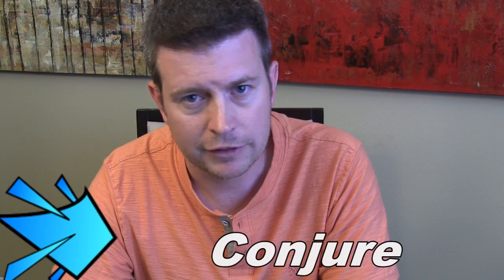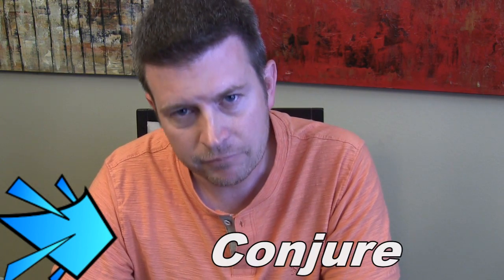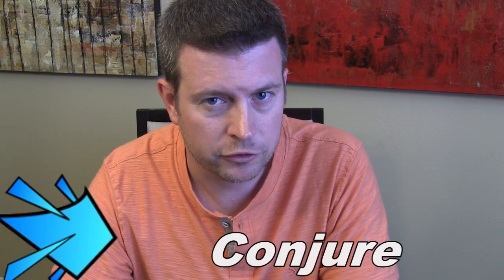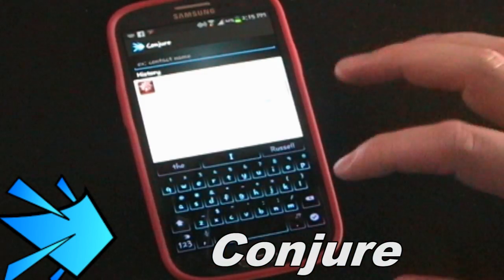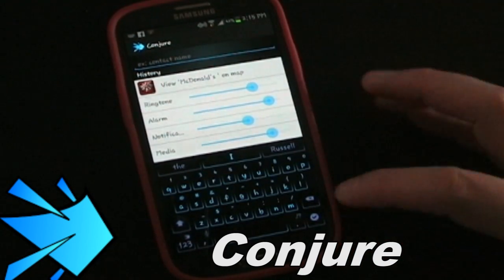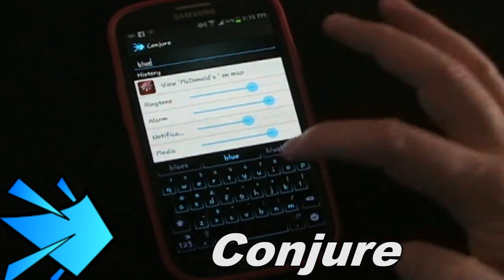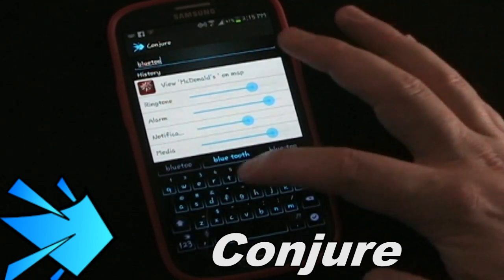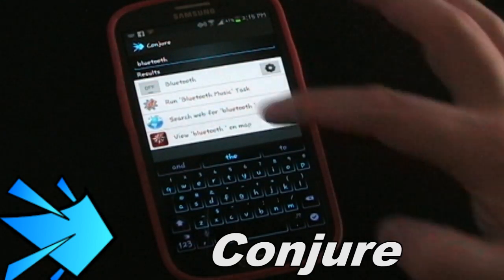Top 5 Favorite Quick Launch Android Apps - 5 Apps that allow quick access to most used apps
Top 5 Quick Launch Android Apps - 5 Apps that allow quick access to most used apps

In this Top 5 list, I talk about apps that allow you to quickly launch other apps or shortcuts or bookmarks, especially those that allow you to do this no matter where you are on your phone.  This type of apps really come in handy when you want to quickly launch your camera or a voice assistant or anything that you want to be able to quickly access no matter what you're currently doing on your phone.